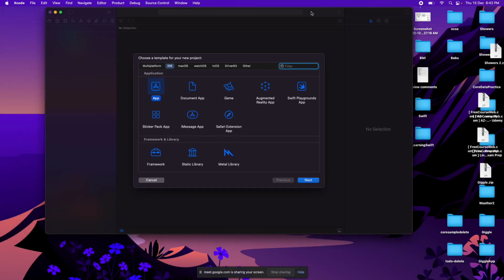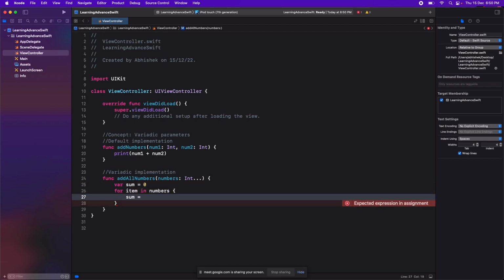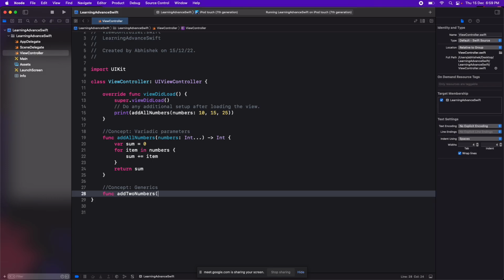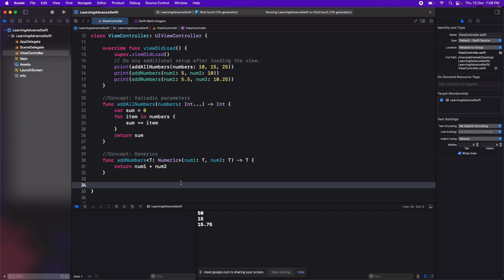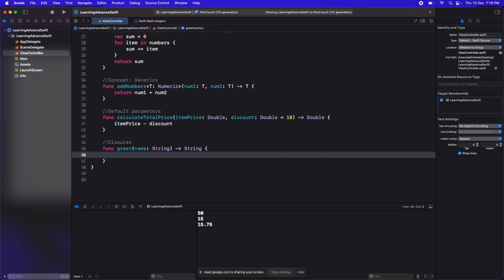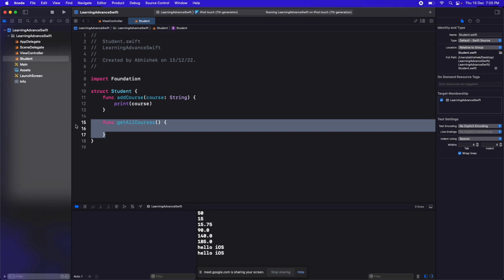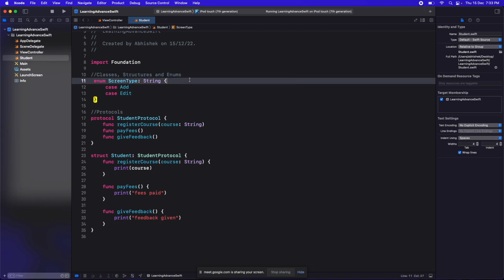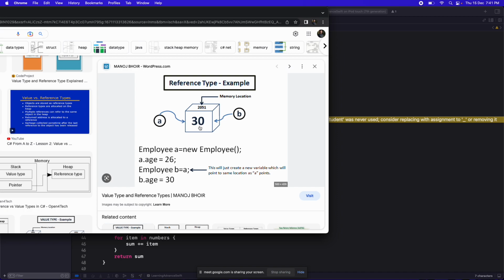Advance Swift Concepts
In this video, we will discuss on the advance concepts of Swift.
Protocols.
Generics.
Closures.
Variadic functions.
Parameters with default values.